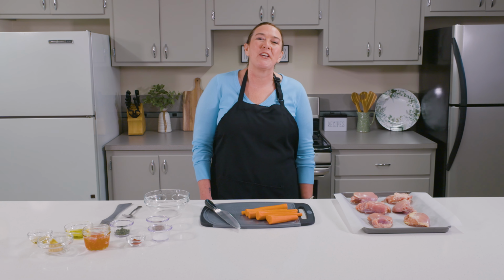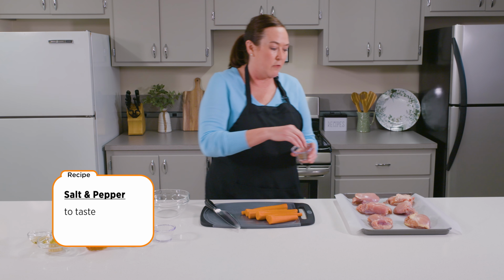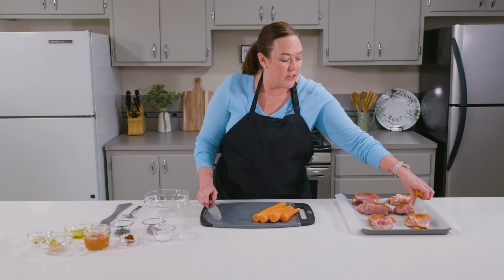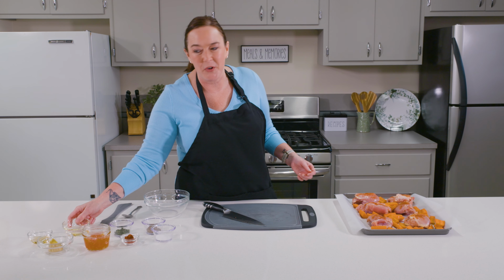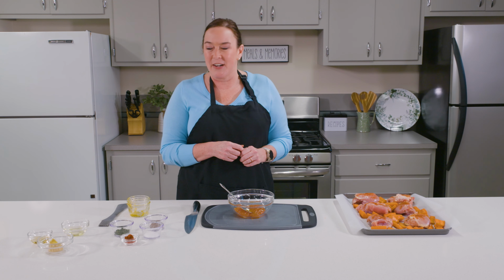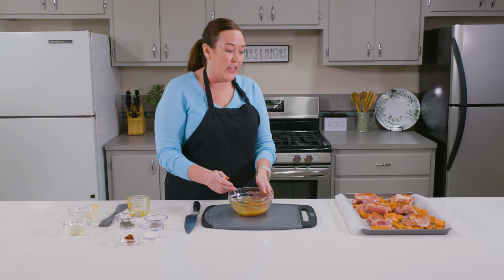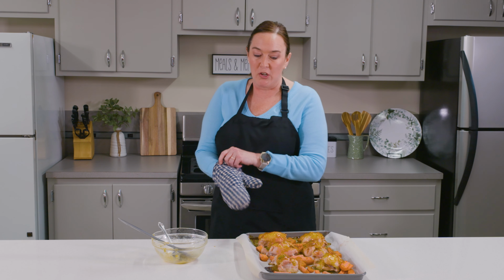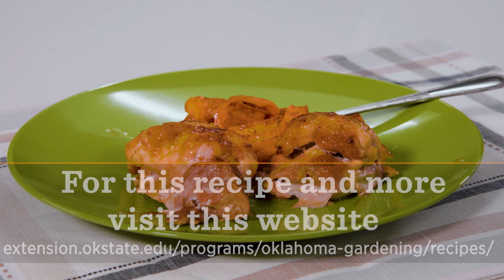Apricot Chicken & Carrots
Assistant Extension Specialist, Christi Evans shares a delicious and nutritious chicken recipe.

Airdate (04/19/2025)
Questions?